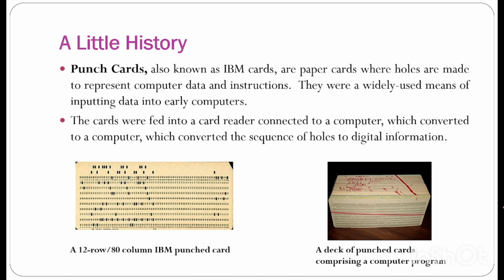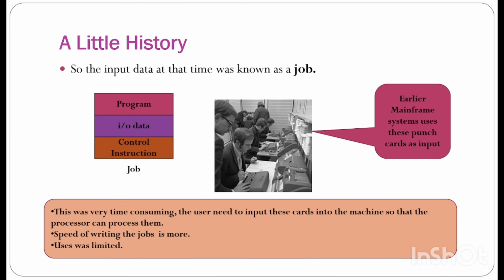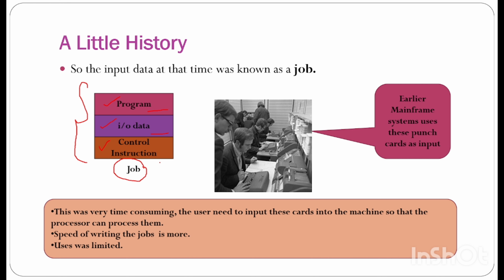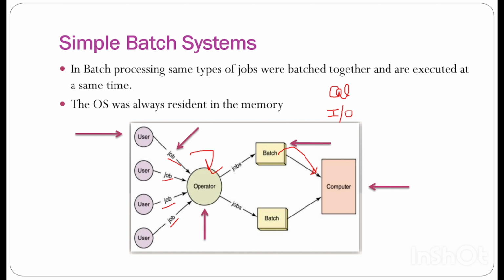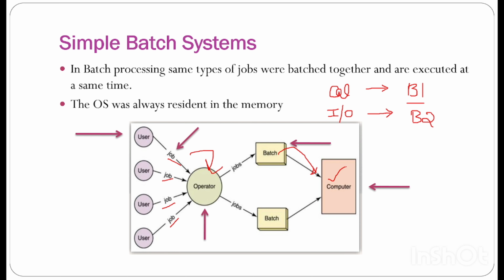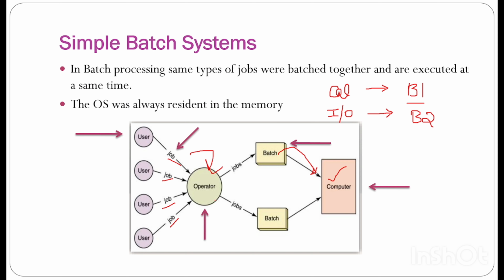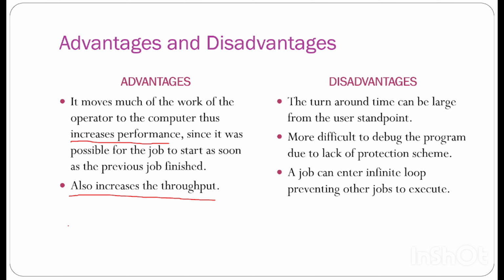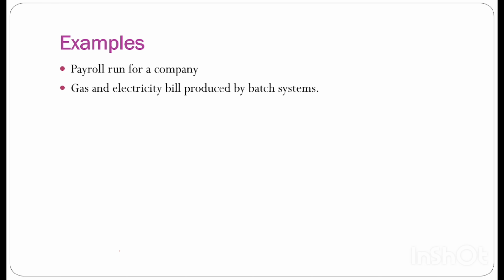Part 2 | Batch Operating Systems | Types of Operating Systems | operating system tutorial